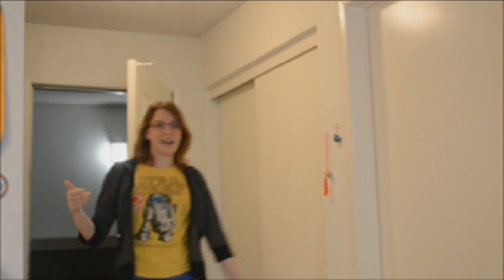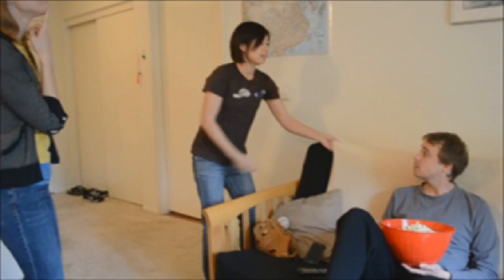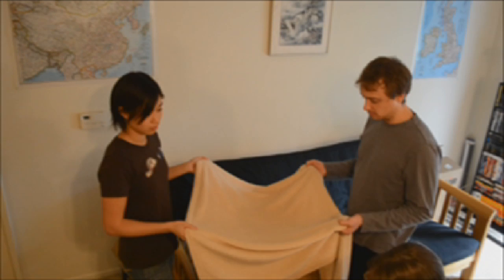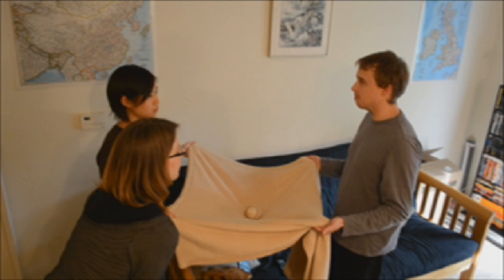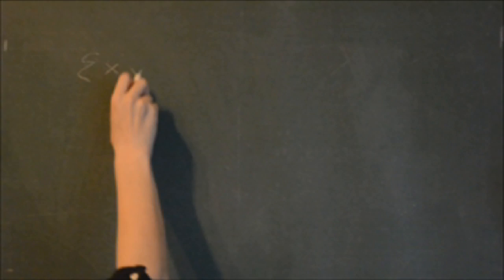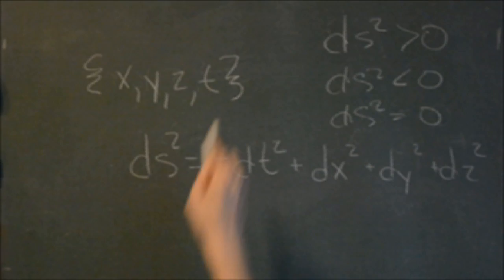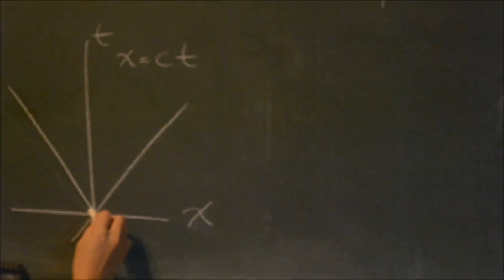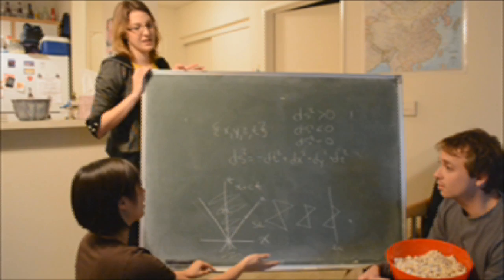Black Hole Theory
Filmmakers:

Scott MacDonald, PhD Phyiscs. Screenwriter, science advisor, actor
Jessica Chen, Undergrad BME. Screenwriter, actor
Sarah Fischer, Masters Screenwriting. Screenwriter.

Alicia Pinkerton, Med Student. Actor
Stephen Pinkerton, PhD Physics. Cinematographer
Natalie Bridgemon, Film. Editor